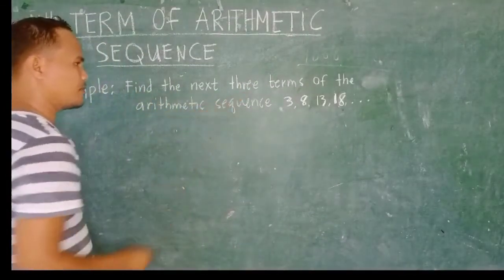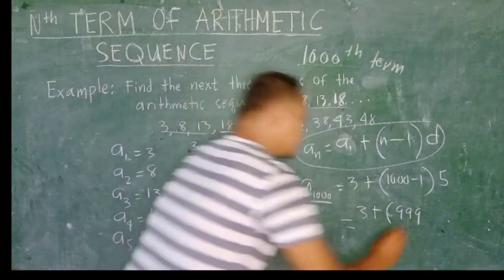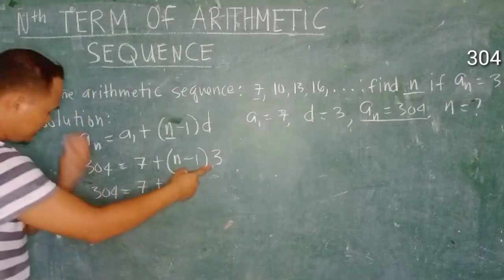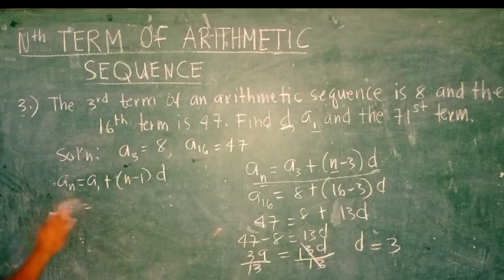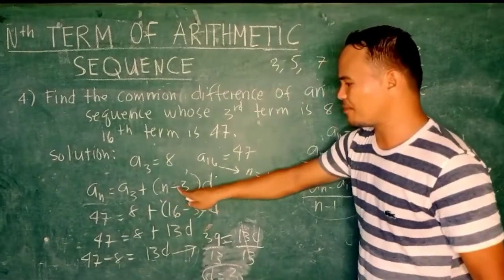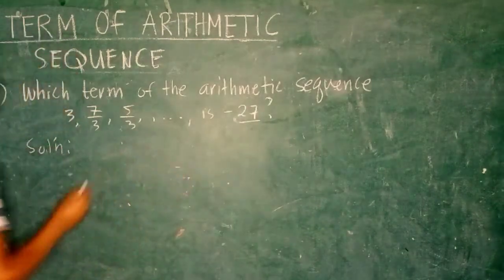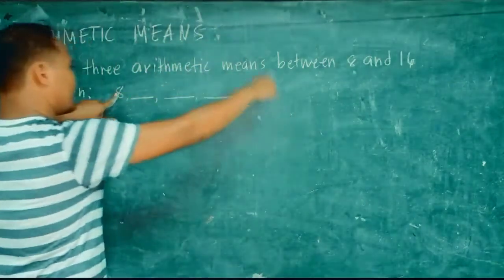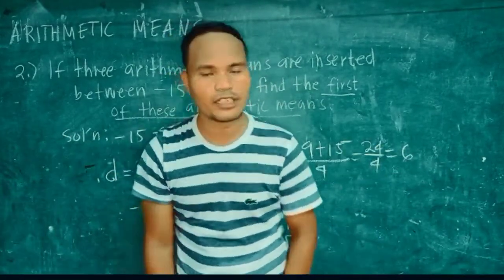Grade 10 Mathematics Module 3/Quarter 1: Nth Term and Arithmetic Means of Arithmetic Sequence